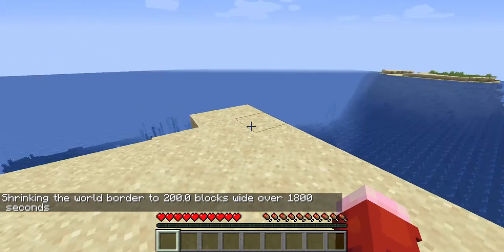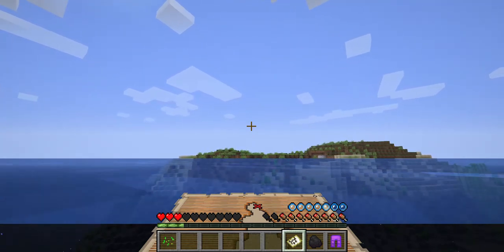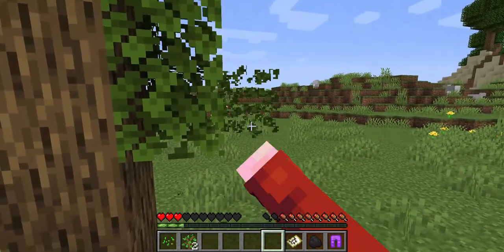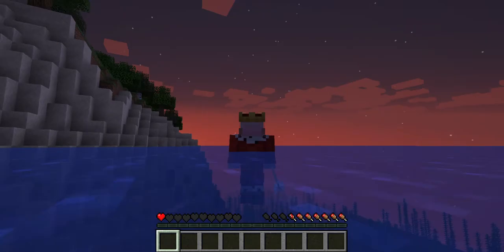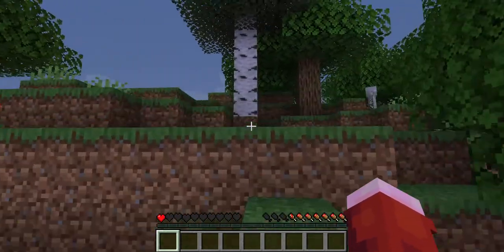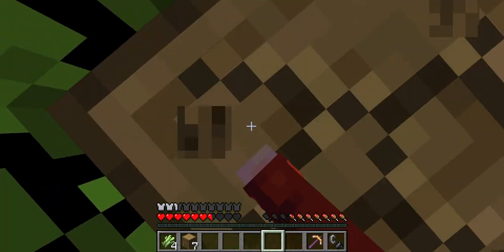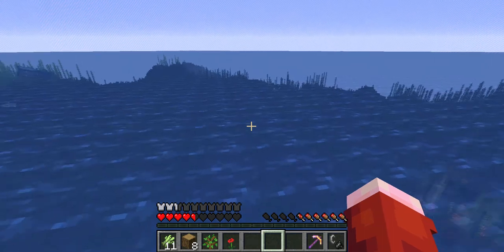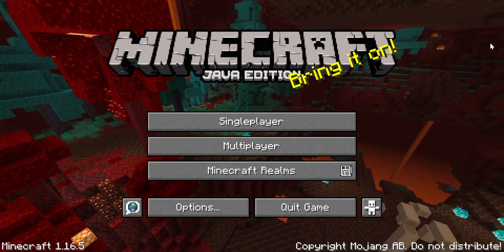Minecraft, But the border slowly comes in